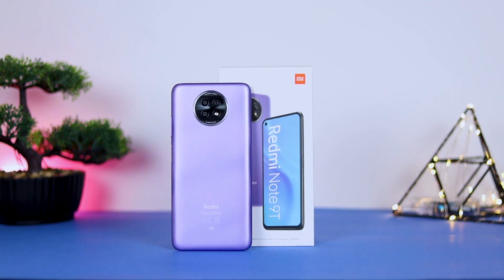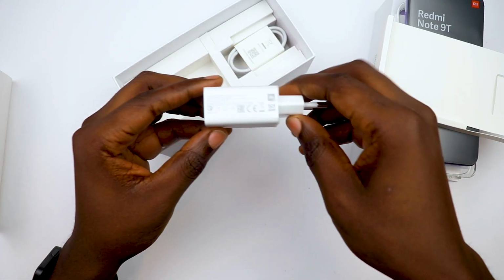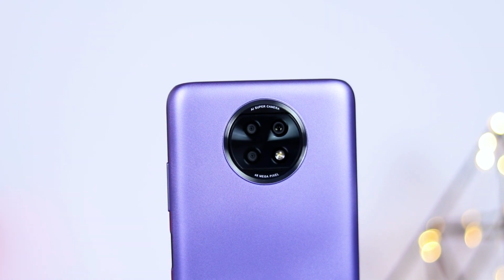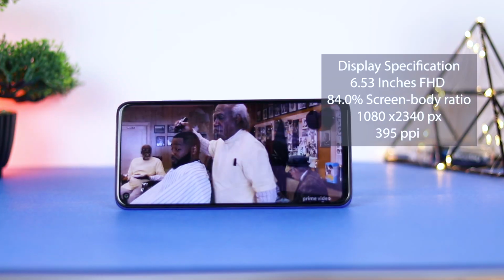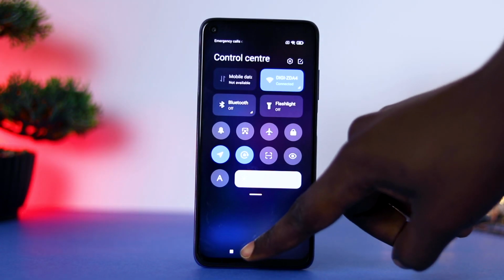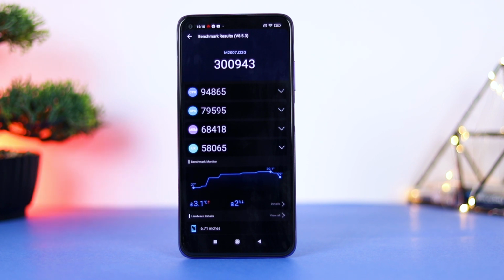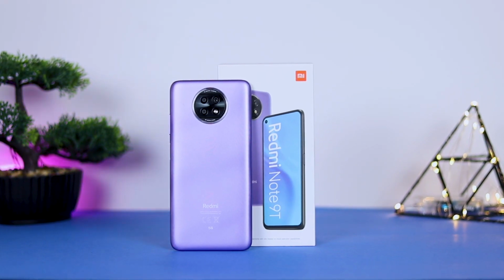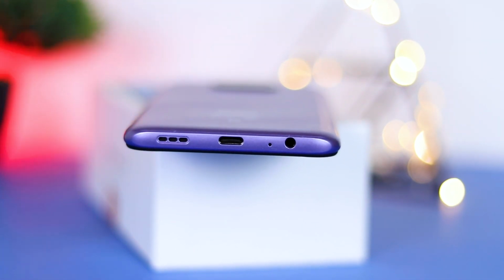Redmi Note 9T 5G Unboxing and Review – 5G on a Budget | Dimensity 800U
Hey Techchamps, this video is an unboxing of the Redmi Note 9T 5G, first 5G-ready budget smartphone of 2021 featuring nice specs and a 48MP camera for a low price of 230 USD. In this video we take a look at the hardware and MiUI 12 software see if the Redmi Note 9T might be the best affordable phone for you.

Timestamps:
Intro: 00:00
Unboxing: 00:23
Build Quality & Design: 02:00
Ports & IO: 02:41
Display: 03:29
Software: 04:58
Specification: 05:21
Benchmark Scores: 05:33
Fingerprint Sensor: 06:45
Camera: 07:07
Speaker: 08:30
Battery 09:17
Thoughts & Outro: 09:38